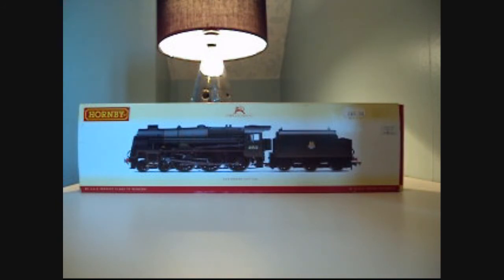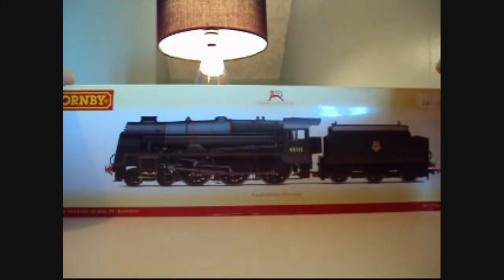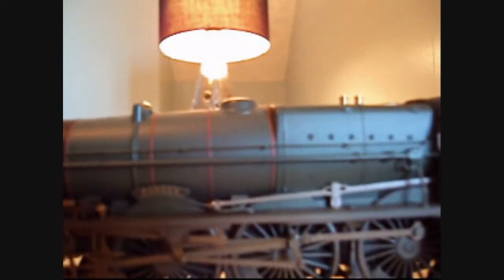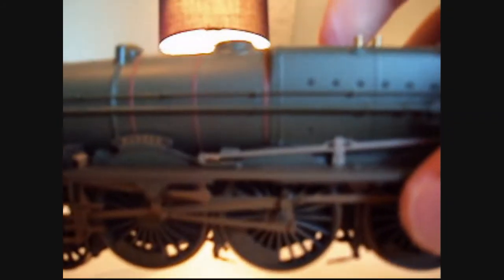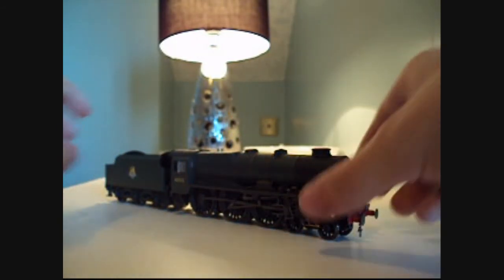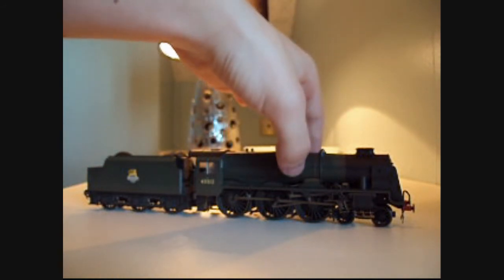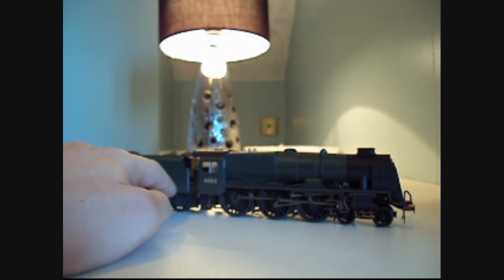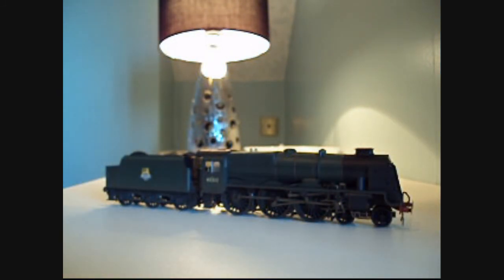Hornby Class 7P Bunsen Review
I doubt anyone else in the world will find such a bargain for Bunsen.

Brief loco History: The patriot class 4-6-0 locomotives were built by the London Midland and Scottish Railway and designed by Sir Henry Fowler. A total of 52 express passenger steam locomotives were produces combining the chassis of the Royal Scot with he boiler of the large Claughtons.